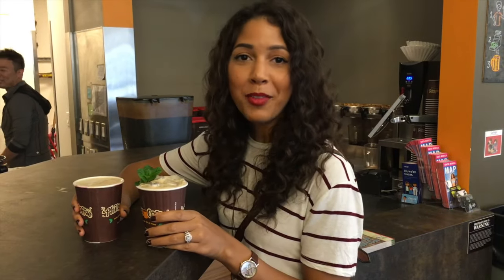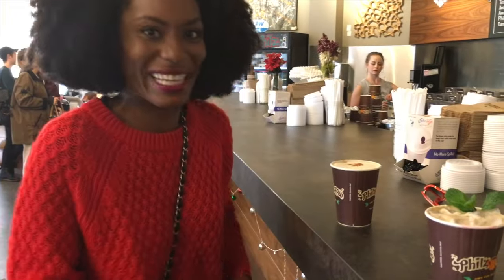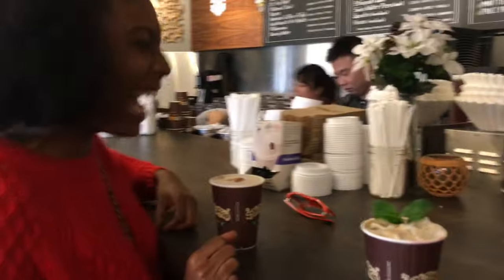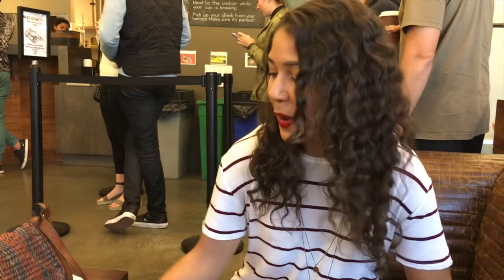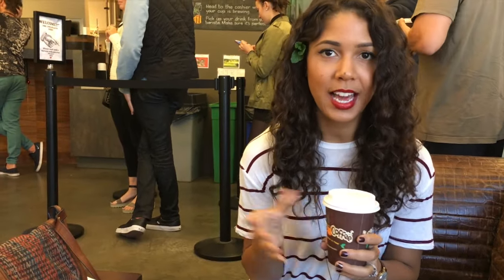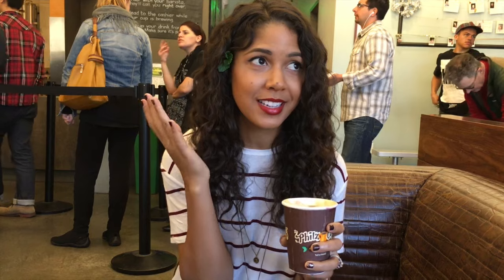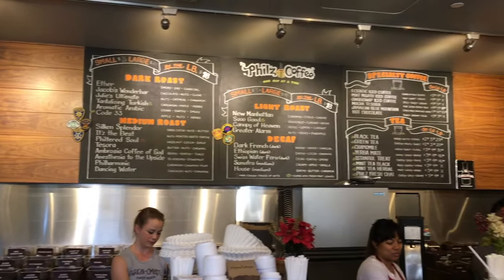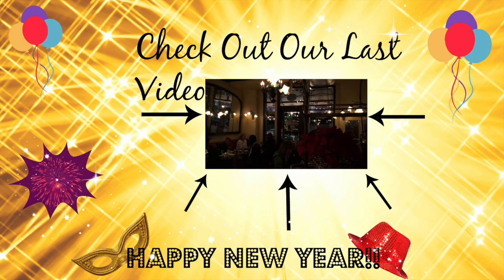All the Philz! | Blend and Chat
Blend and Chat go to Philz Coffee and boy did they not disappoint!

WE HAVE A NEW INSTAGRAM ACCOUNT!